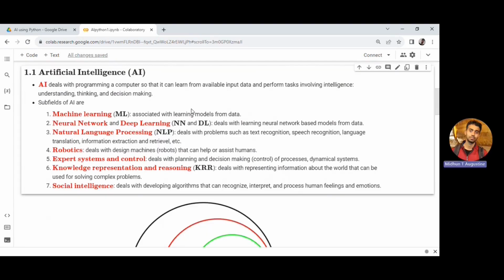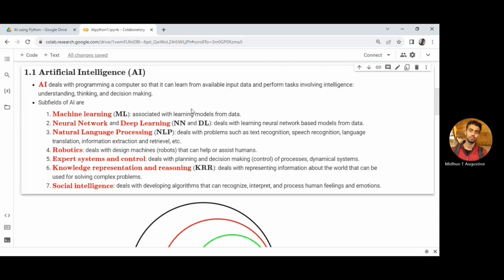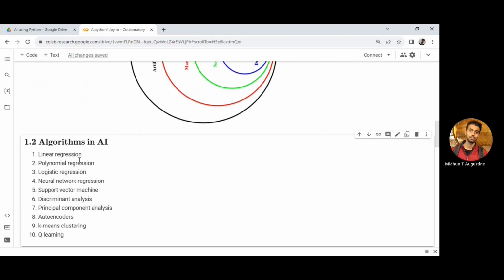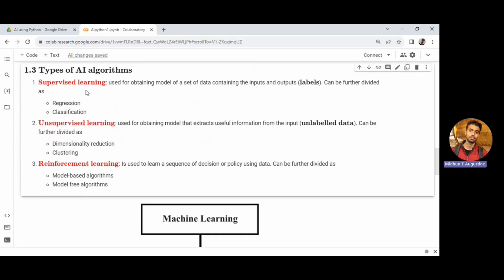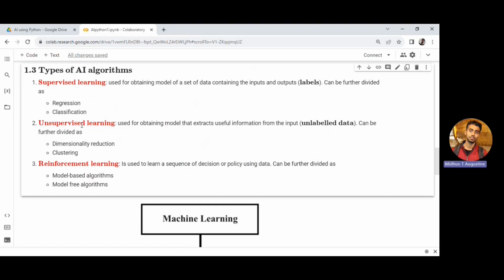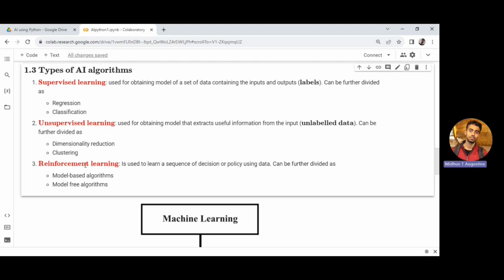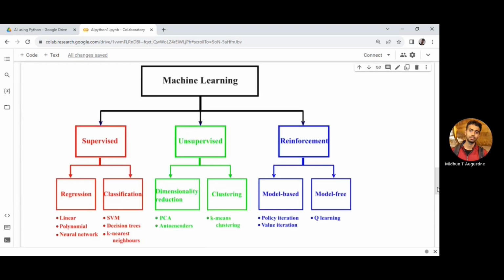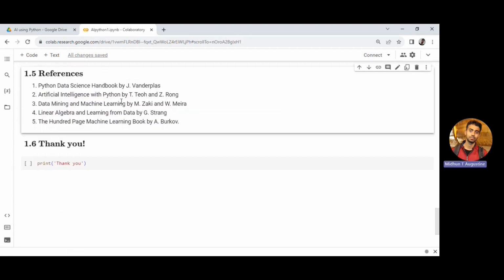1. Introduction to AI | AI using Python